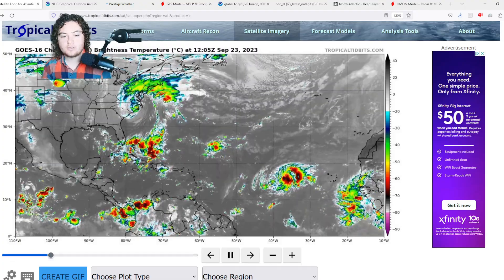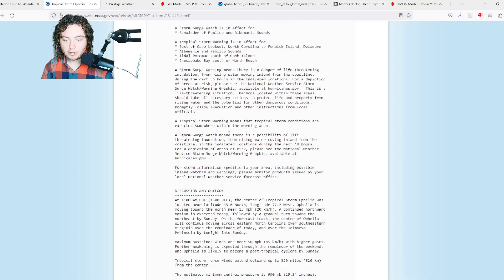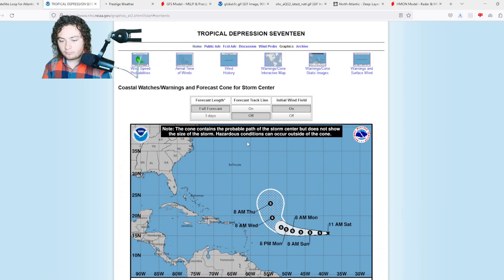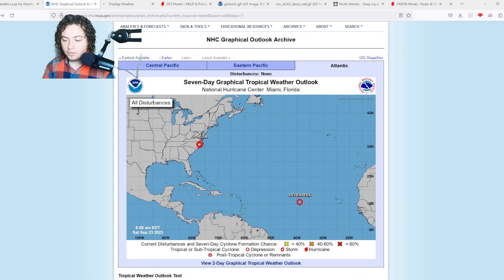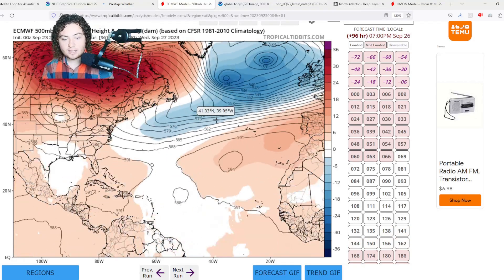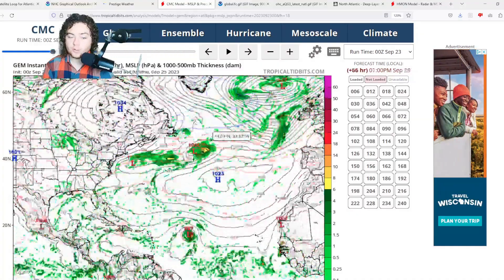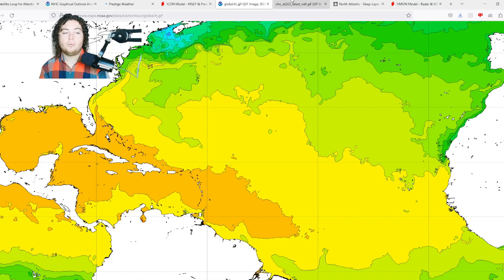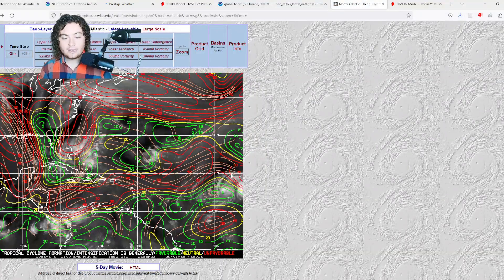Tropical Depression 17 Forms! Ophelia Brining Major Impacts To The Mid-Atlantic! Who Gets Impacted?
Tropical Depression 17 has formed in the MDR and currently has winds of 35 MPH and a pressure of 1007 mb. It is expected to gradually organize and develop into a strong tropical storm in the next several days.